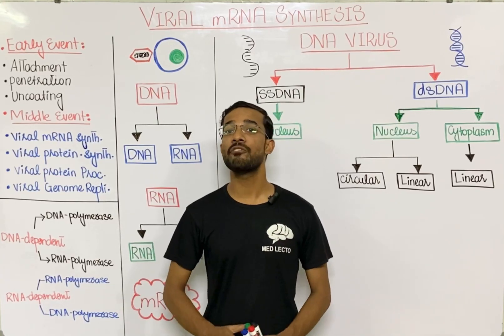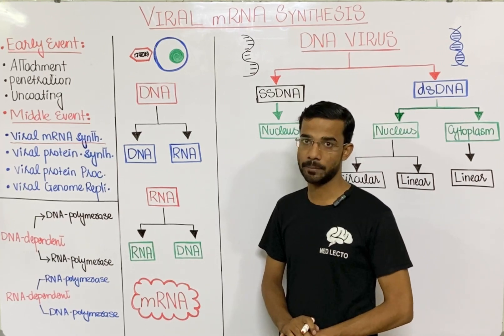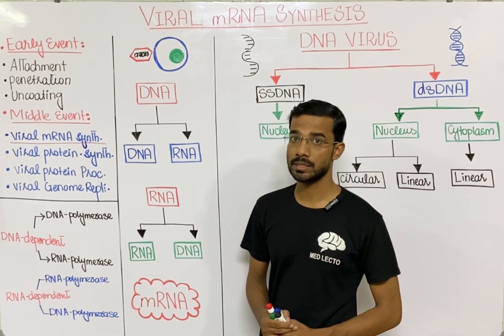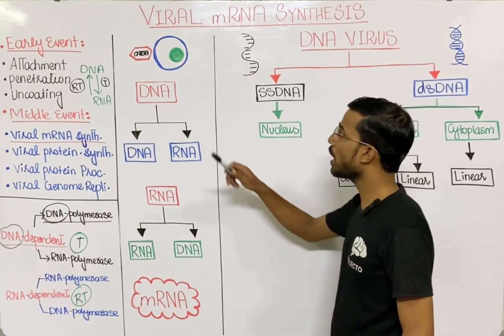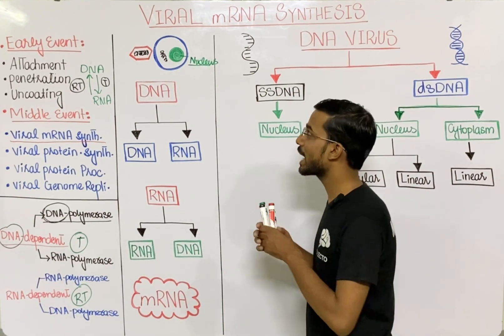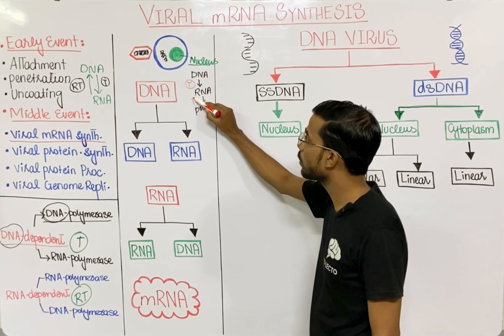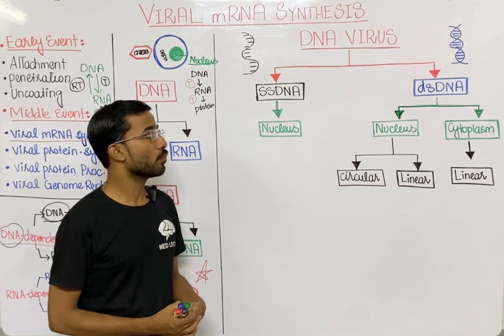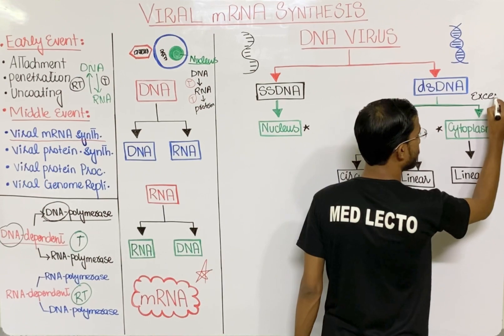Viral RNA Synthesis | DNA Virus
ssDNA viruses, however, first convert their ssDNA to dsDNA intermediates (using host cell DNA enzymes), which are then transcribed into mRNA. Cellular splicing machinery typically generates mature viral mRNAs.